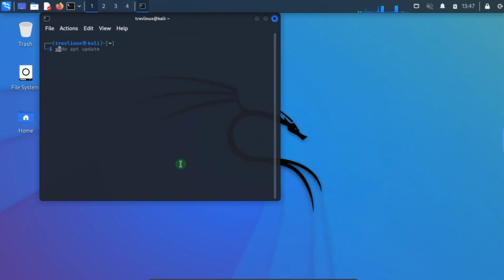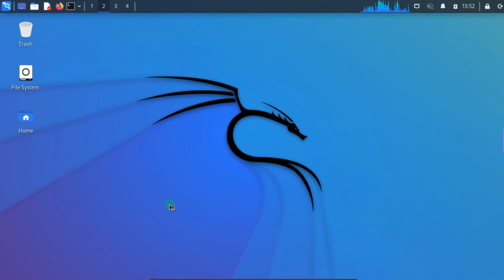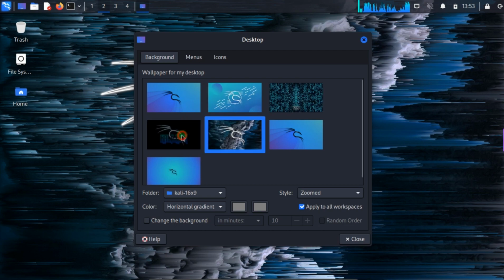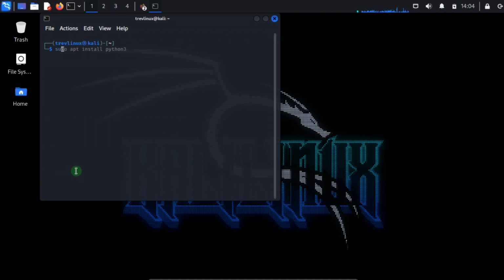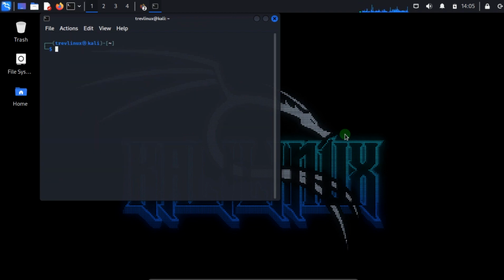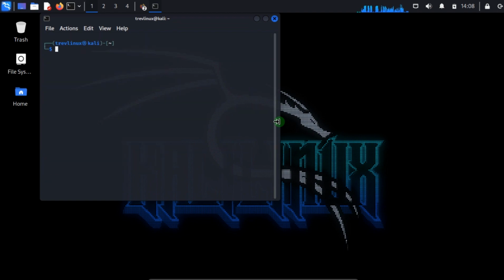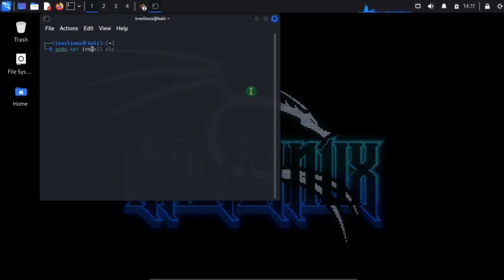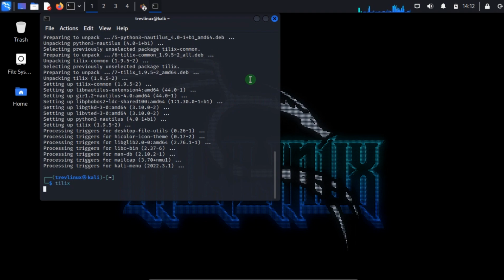UNLEASH the Power of KALI LINUX: 9 Must-Do THINGS After INSTALLING KALI LINUX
In this video we are going to look at 9 things that you must do after you install kali Linux in your computer.